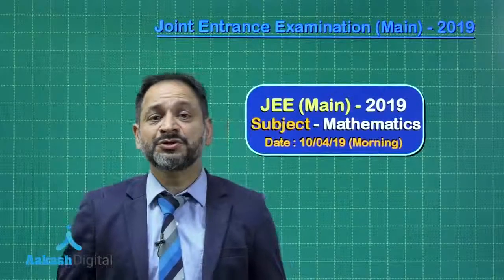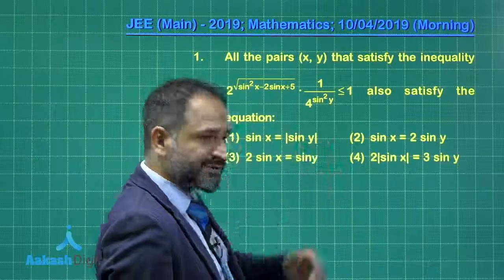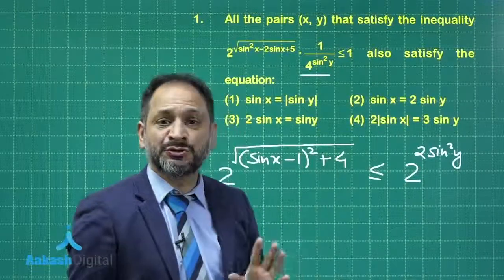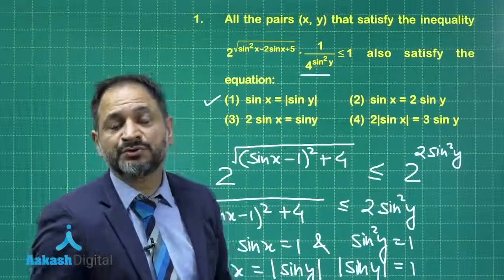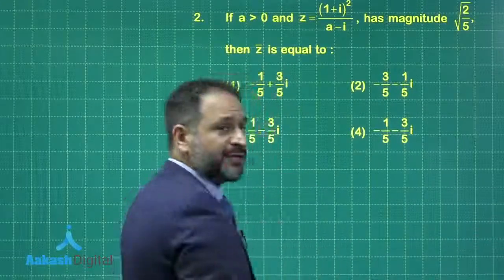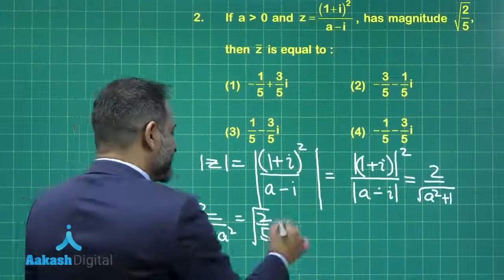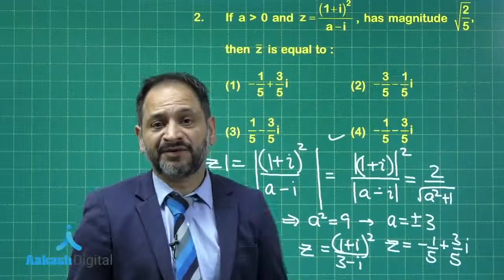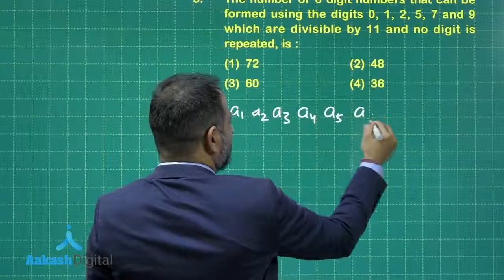JEE Main 2019 Mathematics 10 04 2019 Morning Q. 1 to 3